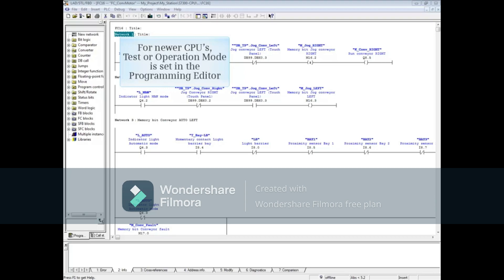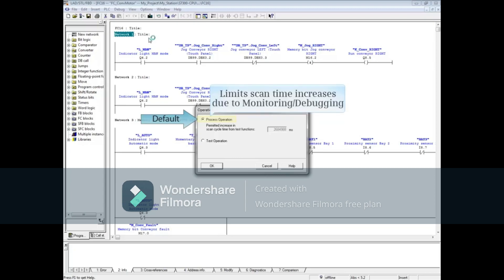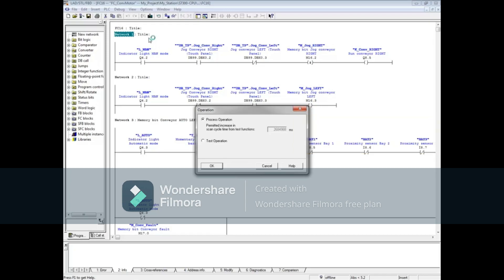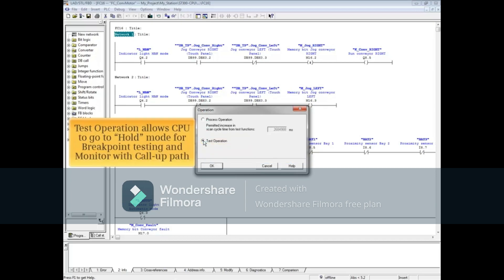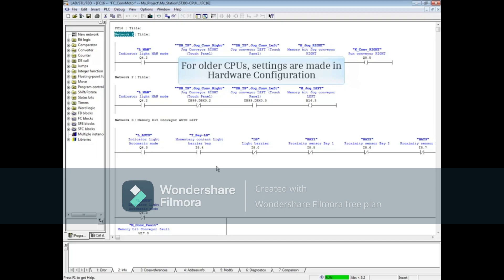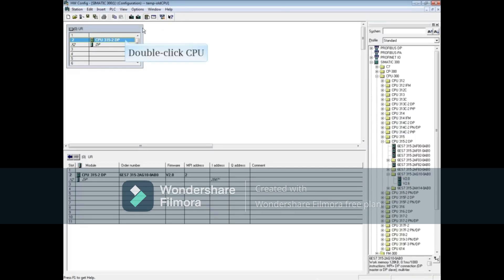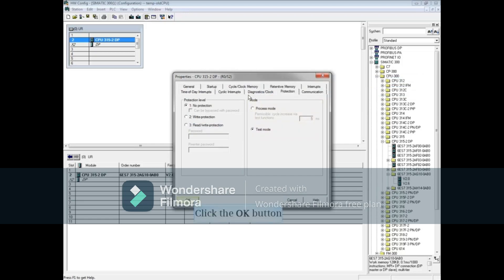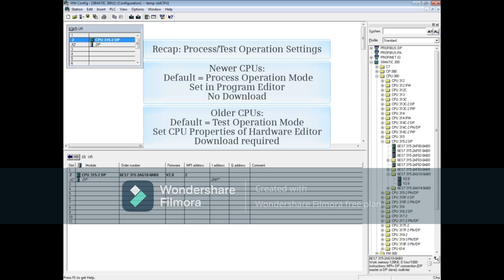77: Setting the CPU to Test or Process Mode || Simatic Manager Step 7 Tutorial